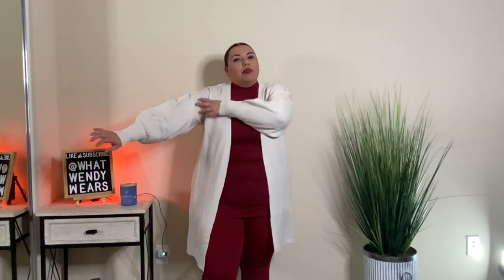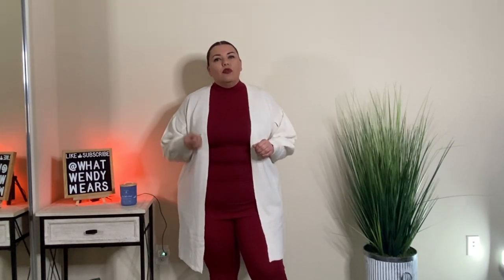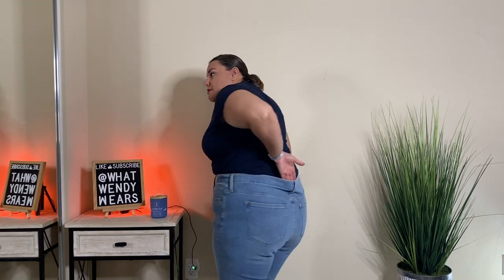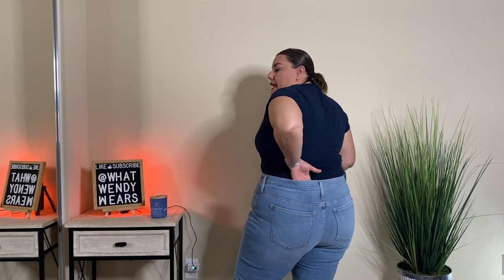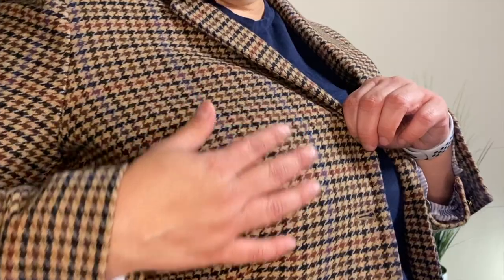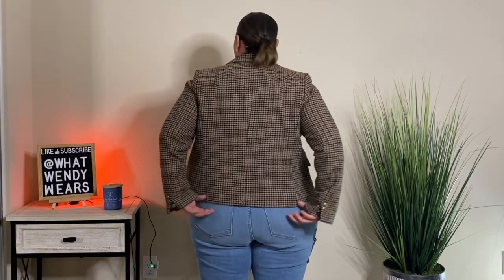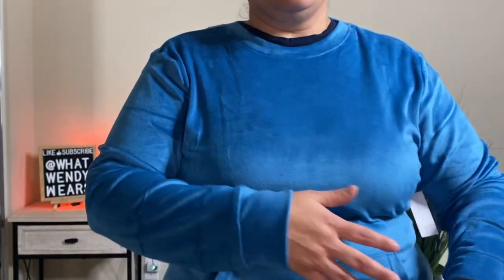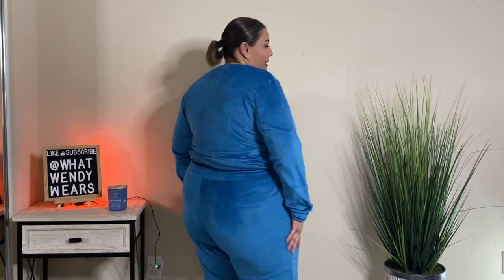NY&CO and J Crew Factory | Winter Sale | Plus Size | Size 16 | Size 18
Hey my beautiful people. I hope you get some inspration on what you would like to wear. All the items in this video are linked below.

I wear a size 16-18 and I'm 5' 5".

J. Crew WOOL-BLEND SCHOOLBOY BLAZER IN HOUNDSTOOTH Size 18
Sold Out

J. Crew SLIM BOYFRIEND JEAN IN ALL-DAY STRETCH Size 35

NY&CO